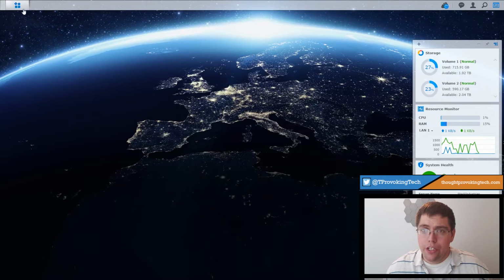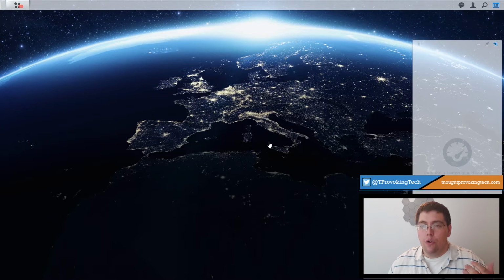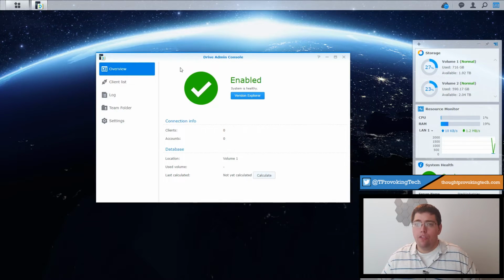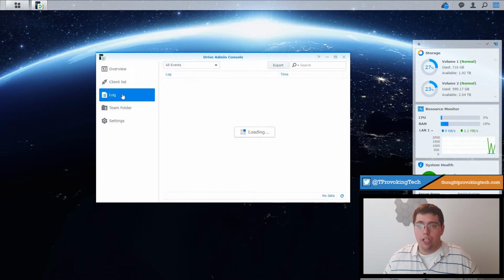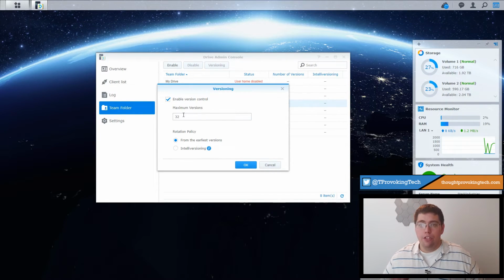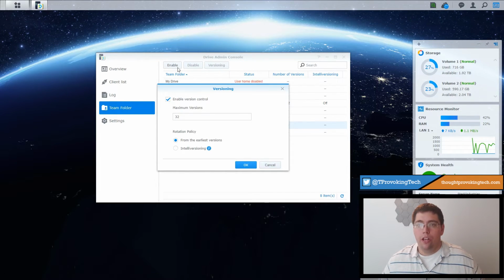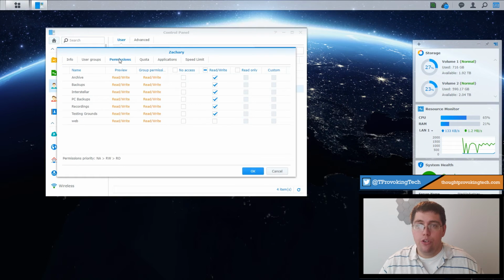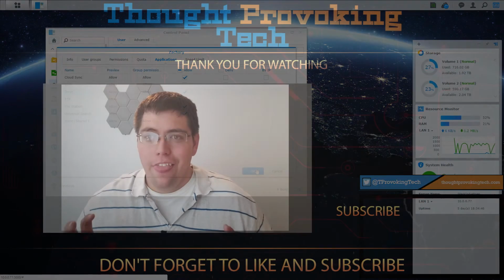Synology Drive Setup Guide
♦  Hey everyone! In today's video I walk you through how to setup the new Drive application on your Synology NAS. I realized that I made a video on how to upgrade the CloudStation Drive application to the new Drive application, but I never made a video for people just starting out. so here it is! I'll also have videos from the various clients in the future. I think breaking the guide up will allow me to better cover everything including any weird quirks of the different clients.

♦ Ethereum Address: 0xa577A38C56F153b28476Cf02CF493a7D53A9ac65
♦ Bitcoin Address: 18jKNVxi5ddgfRS2dJzh1UPQK2yrjRAsu

▷ Synology Recommendations
♦ Entry Level - Synology DS218
♦ Serious Storage - Synology DS918+
♦ Seagate Ironwolf Hard Drives

▷Music Credits
♦ Intro & Outro: